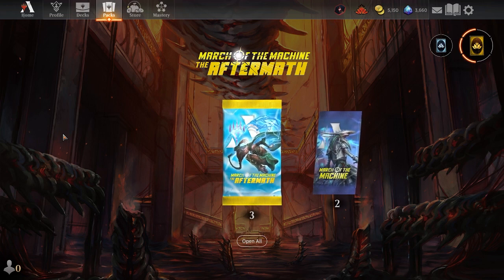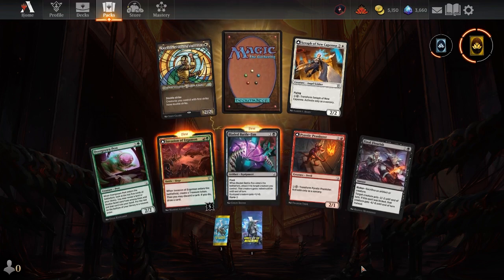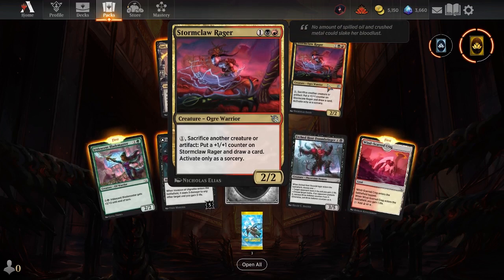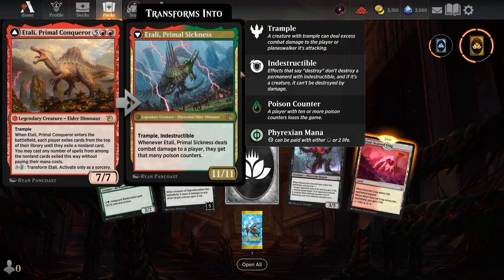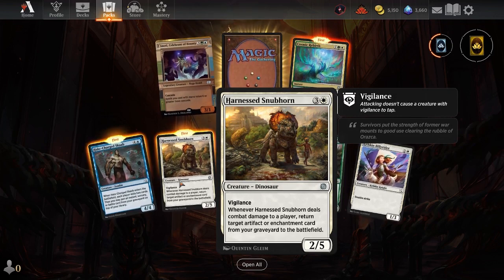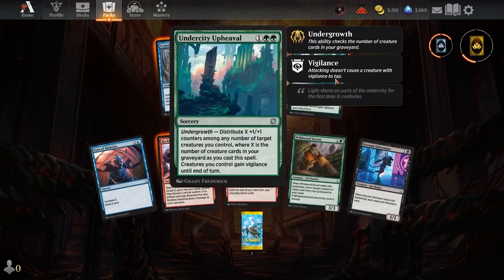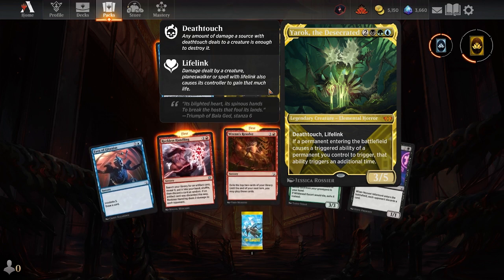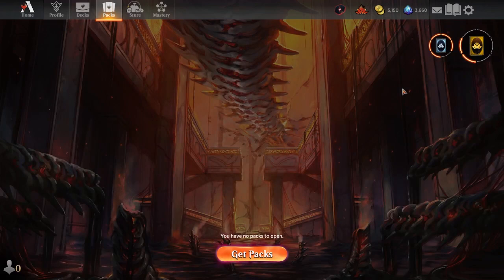March of the Machine: The Aftermath (MAT) - Pack Opening | MtGA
March of the Machine: The Aftermath is here. What is your take on this mini set? We're gonna open some packs for it in this video.

Follow my solo gaming channel for more gaming content that isn't Magic: The Gathering.

Or, watch a series I play with my friends call Last Decade.